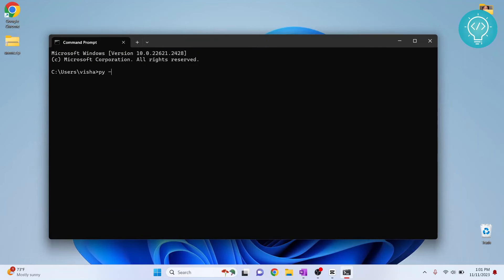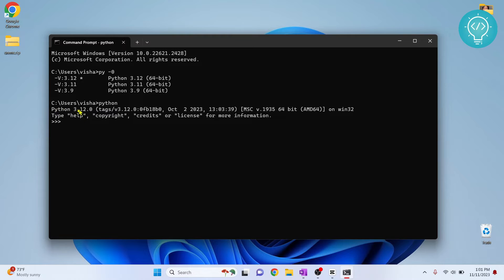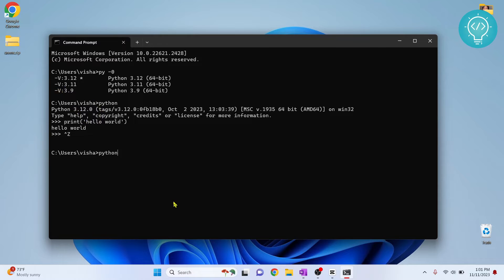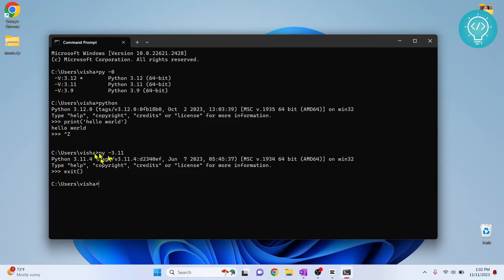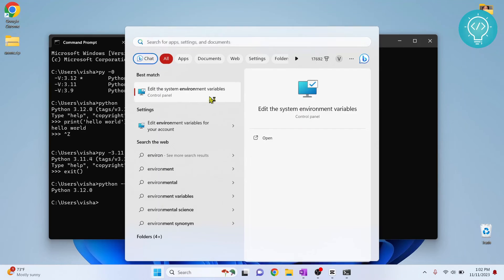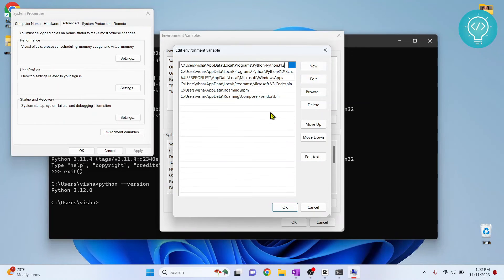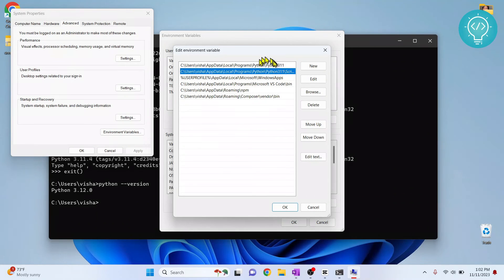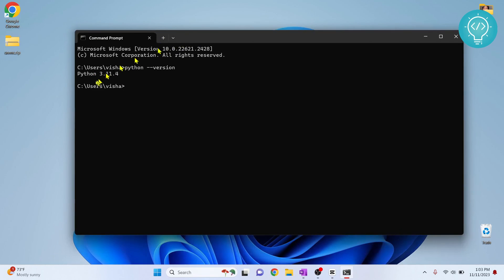How to Switch Python Versions on Windows 10/11 (2023)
In this video, I'll show you how you can switch python versions on your windows 10 or windows 11 machines. You might need different python versions for different projects, here we'll see show to switch between various python versions.

switch python versions, python versions windows, switch python versions windows, python versions windows, switch python version windows.